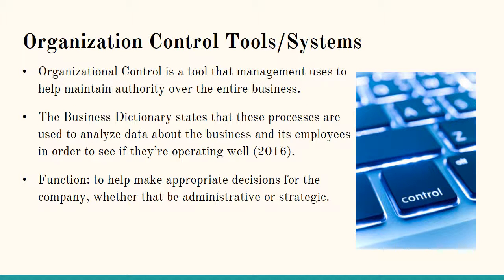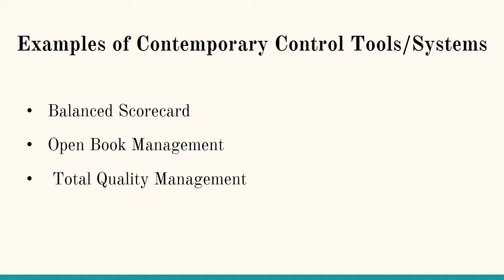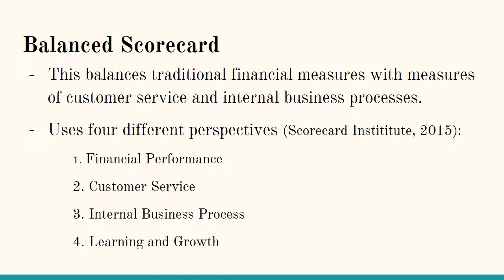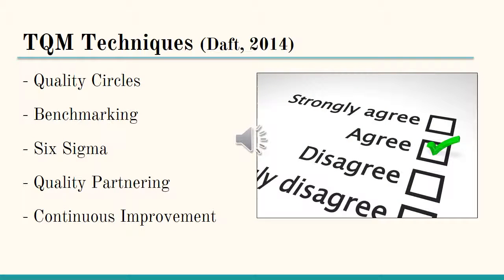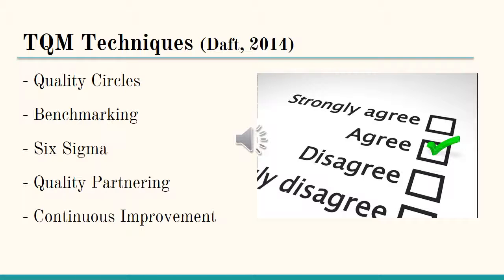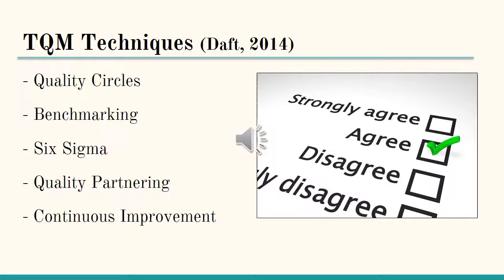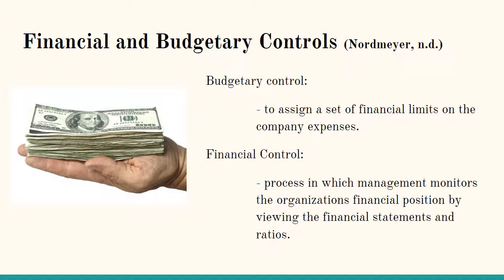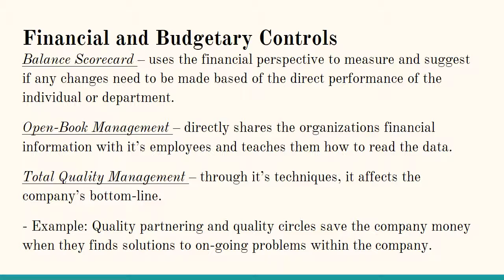LP 4 MT 6500 Assignment Lisa Marie Rosales